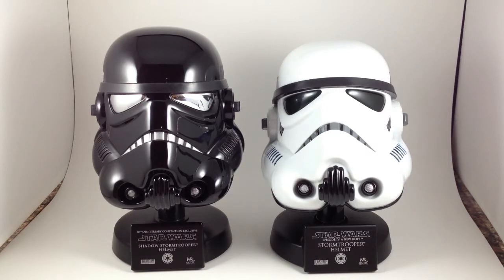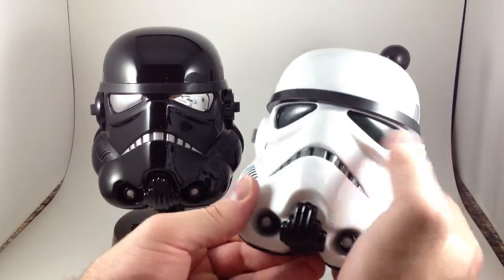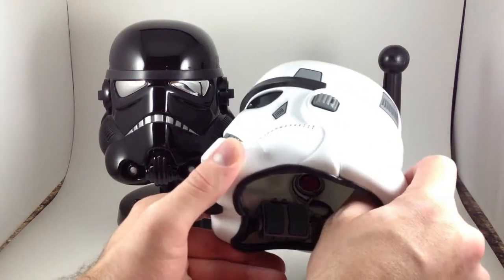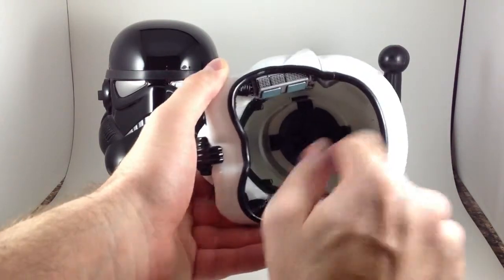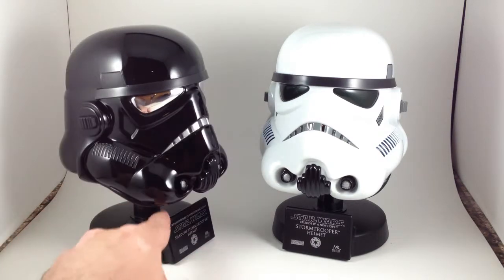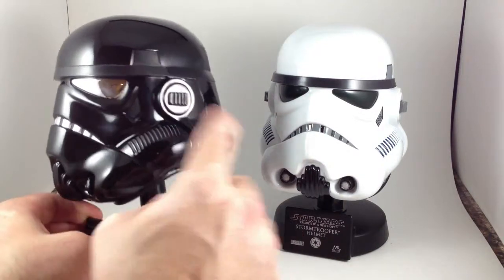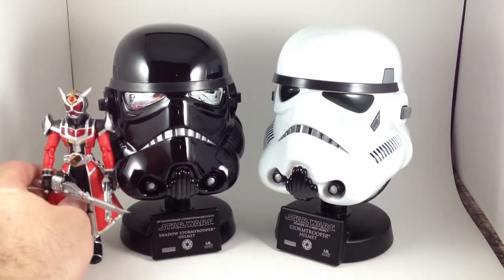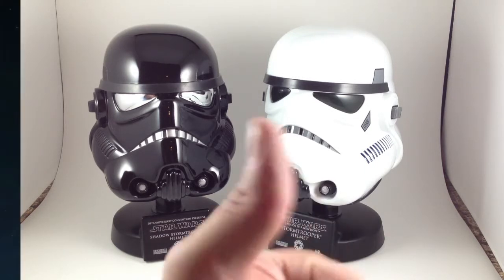Review #64: Stormtrooper and Shadow Stormtrooper Mini Helmets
A look at the Master Replicas Stormtrooper and Shadow Stormtrooper Scaled Helmet replicas.